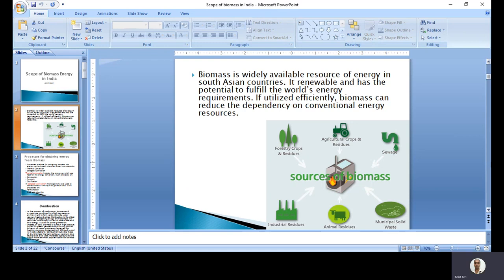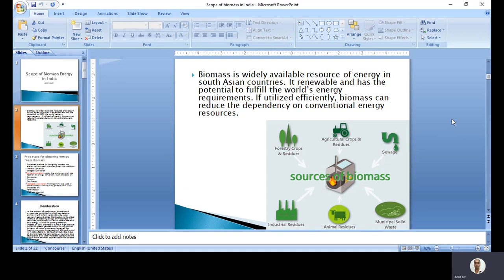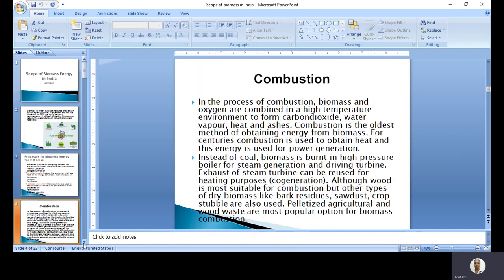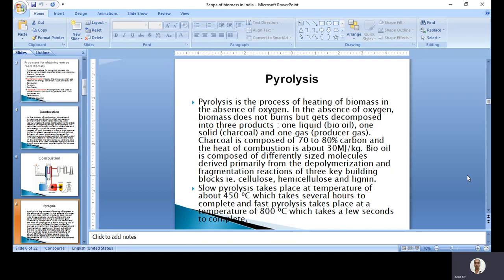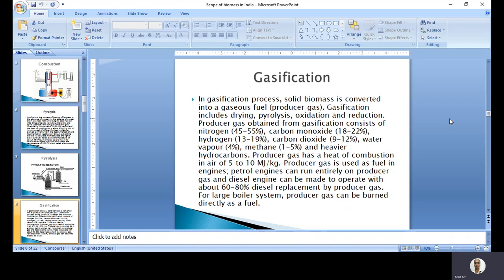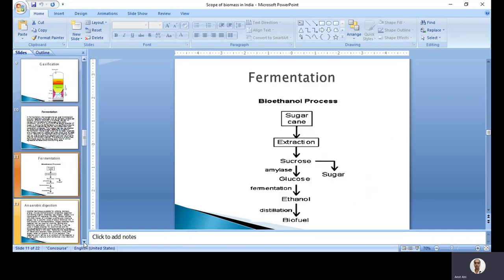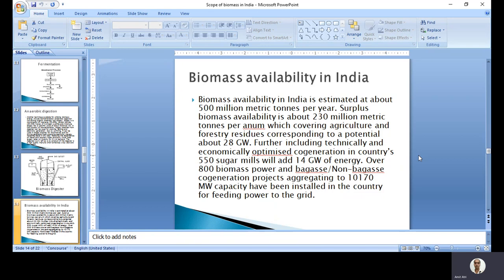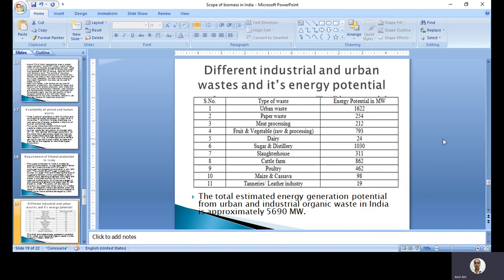Scope of Biomass Energy in India